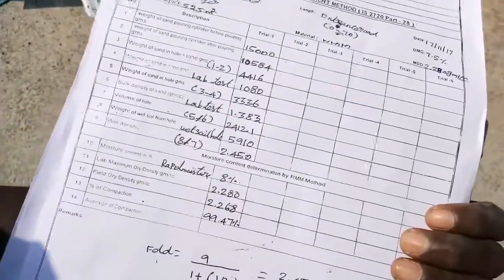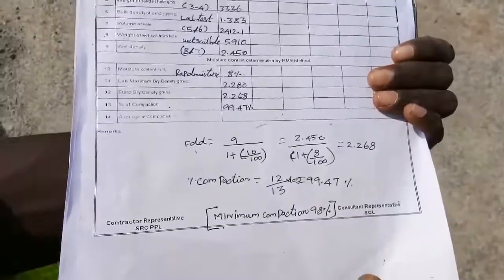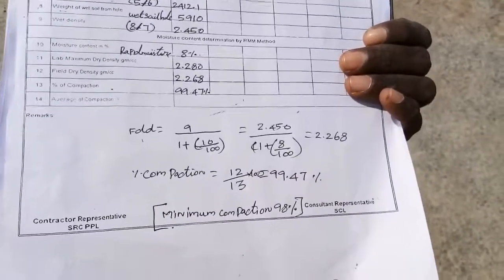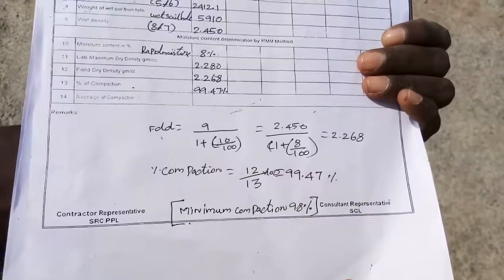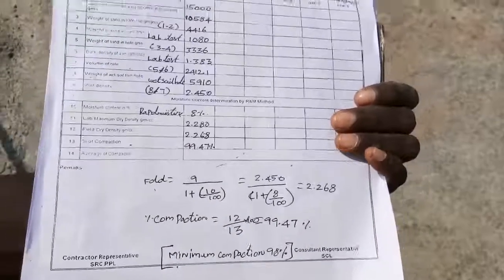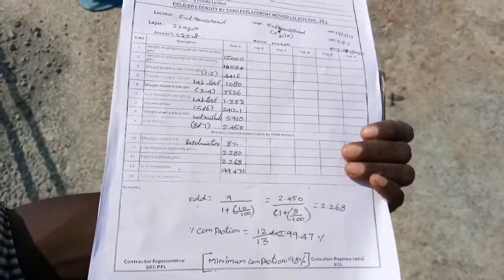Field dry density using sand by S N G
AssalamuAlikum
                                                                                             How Are You Friends.
Islamic Shorts
 islamic status
islamic bayan status
Islamic short
short
islamic video status
shorts
Every muslim should know that
Things that you should know
new emotional bayan status
allah happy, Islamic video
allah becomes really happy
history of islam
QuranRecitiation
Islamic post
Islamic VIdeo
islam
muslim and non muslim
shorts Quotes
hadees Qutes

islamic verses and quotes
quotes for islam
quotes about islam urdu

Islamic Short | قرآن و حدیث | Quran Qutes | محمد صلى الله عليه وسلم |

Quotes
Motivational Quotes
love quotes
Daily Quotes
Best Quotes
Inspirational Quotes
 Funny Quotes
 Inspiring Quotes
10 Most Deep Quotes from Quran
 Quotes from Quran
 beautiful quran quotes
 holy quran
quran quotes in english
quranic quotes
Islamic quotes
 top quran quotes
 best quran quotes
 quran quotes about life
 koran quote
quran quotes on love
quran
islamic short video
islamic short video kaise banaye
 islamic short status
islamic short video status
 islamic short stories
islamic short clips
islamic short film
islamic short bayan
 islamic short stories for kids
 islamic short stories in urdu

END,
1
 EDUCATION
 QUANTIIY SURVEY

LANGUAGE ENGLISH
CHINES IN URDU STYLE
FOR PAKISTANI AND INDIAN STUDENT
AMD DAE  DIPLOMA.
DIT
SOIL MECHNIC TEST
G,P,S SURVEY
GIS SURVEY
BEARING CAPACITY
; YOUTUBE  CHANNEL  .          :ISLAMIC  AND MODERN EDUCATION

                             :      websit   PAKISTAN INFORMATION